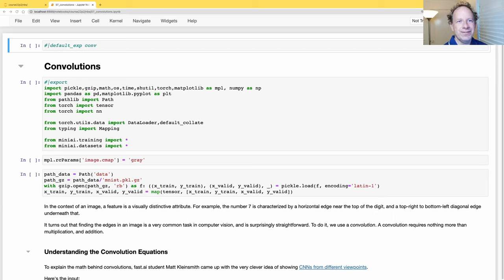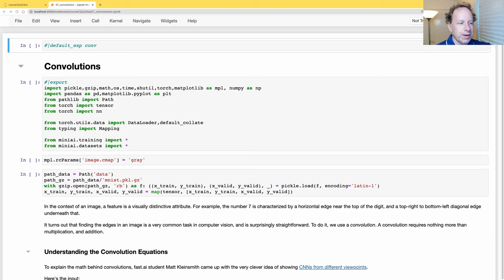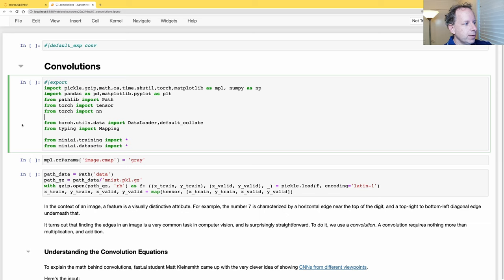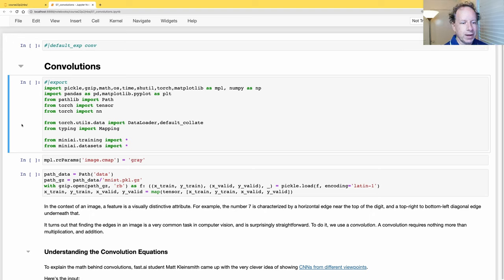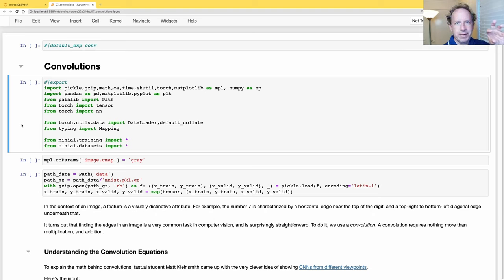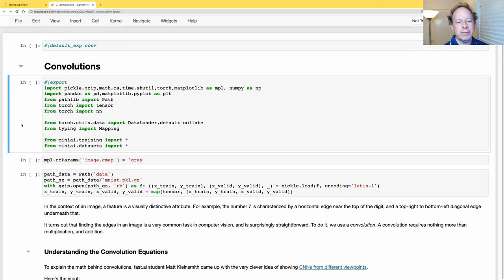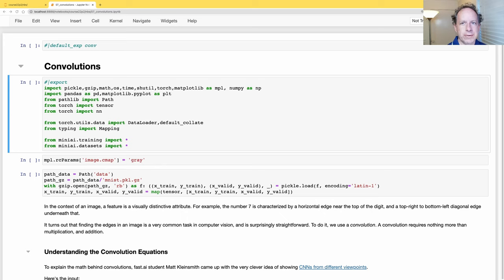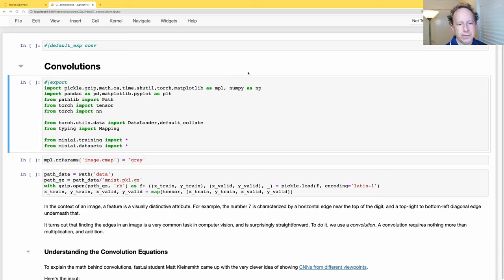Lesson 15: Deep Learning Foundations to Stable Diffusion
We start with a dive into convolutional autoencoders and explore the concept of convolutions. Convolutions help neural networks understand the structure of a problem, making it easier to solve. We learn how to apply a convolution to an image using a kernel and discuss techniques like im2col, padding, and stride. We also create a CNN from scratch using a sequential model and train it on the GPU.

We then attempt to build an autoencoder, but face issues with speed and accuracy. To address these issues, we introduce the concept of a `Learner`, which allows for faster experimentation and better understanding of the model's performance. We create a simple `Learner` and demonstrate its use with a multi-layer perceptron (MLP) model.

Finally, we discuss the importance of understanding Python concepts such as try-except blocks, decorators, getattr, and debugging to reduce cognitive load while learning the framework being built.

0:00:00 - Introduction
0:00:51 - What are convolutions?
0:06:52 - Visualizing convolutions
0:08:51 - Creating a convolution with MNIST
0:17:58 - Speeding up the matrix multiplication when calculating convolutions
0:22:27 - Pythorch’s F.unfold and F.conv2d
0:27:21 - Padding and Stride
0:31:03 - Creating the ConvNet
0:38:32 - Convolution Arithmetic. NCHW and NHWC
0:39:47 - Parameters in MLP vs CNN
0:42:27 - CNNs and image size
0:43:12 - Receptive fields
0:46:09 - Convolutions in Excel: conv-example.xlsx
0:56:04 - Autoencoders
1:00:00 - Speeding up fitting and improving accuracy
1:05:56 - Reminding what an auto-encoder is
1:15:52 - Creating a Learner
1:22:48 - Metric class
1:28:40 - Decorator with callbacks
1:32:45 - Python recap

Transcript thanks to fmussari. Timestamps thanks to Raymond-Wu and fmussari.